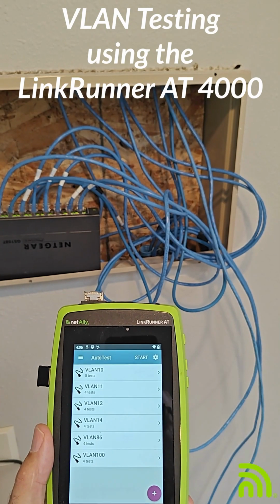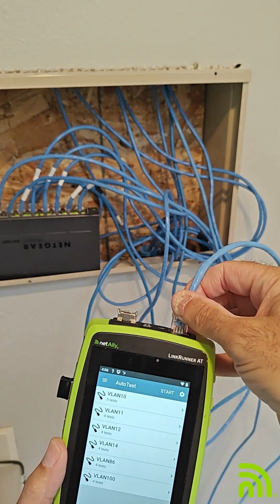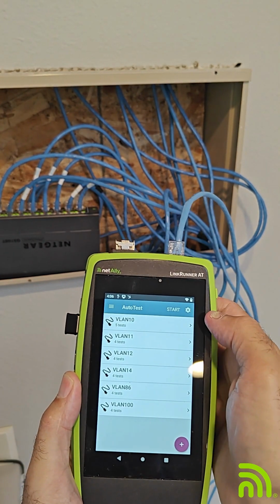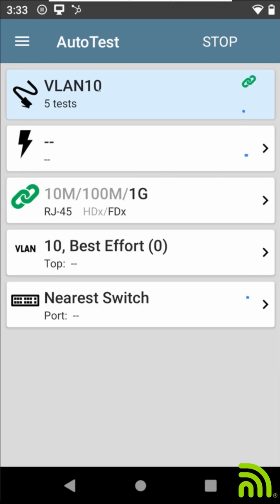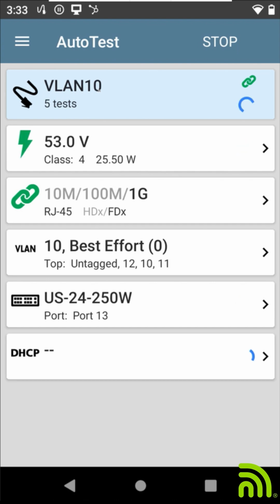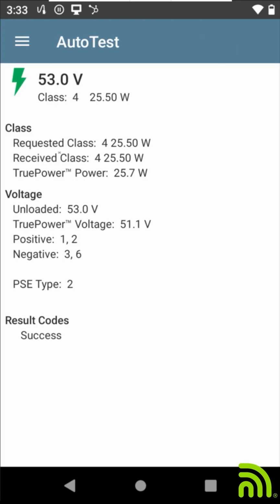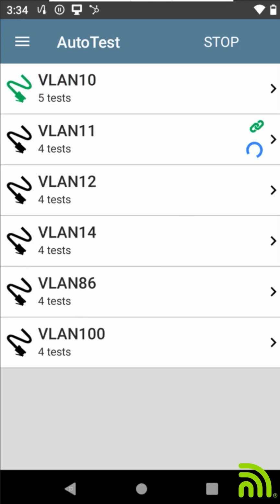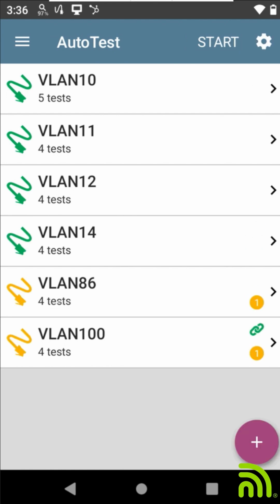VLAN Testing with LinkRunner AT 4000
The LinkRunner AT 4000 AutoTest automatically identifies and lists VLANs supported by the connected switch port by analyzing the VLAN IDs of the traffic received. The LinkRunner AT 4000 continues to show the distribution of traffic by VLAN until another wired AutoTest has executed, or the link to the switch port is severed.

Big Thanks to Mike Pennacchi from @MikePennacchi